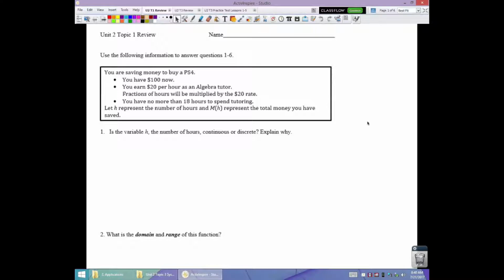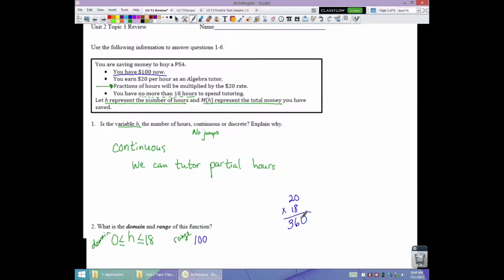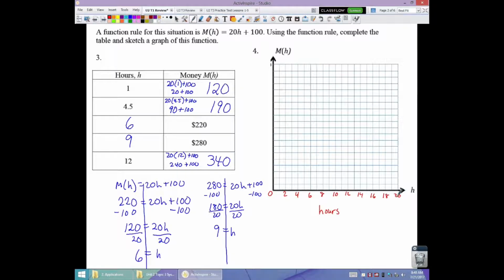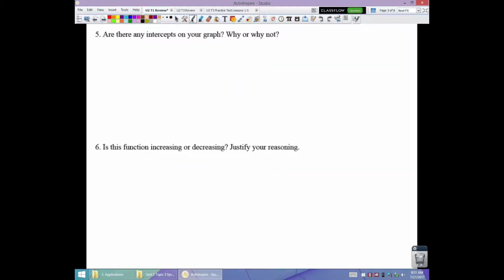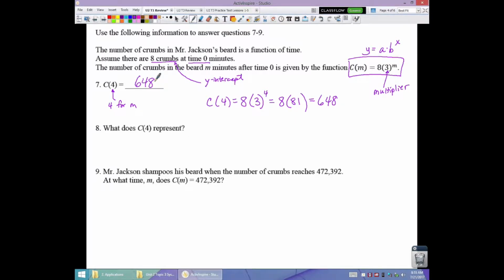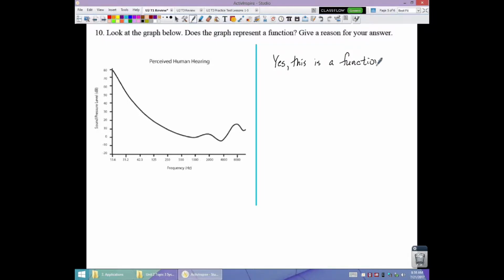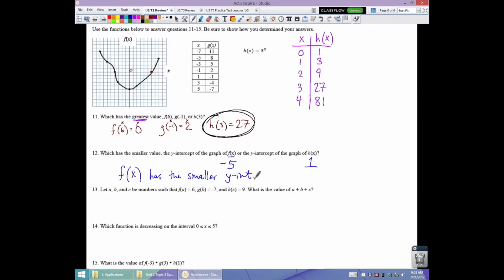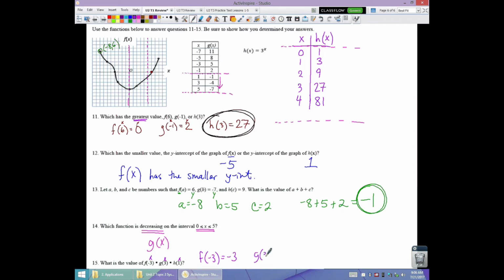Unit 2 Topic 1 Review